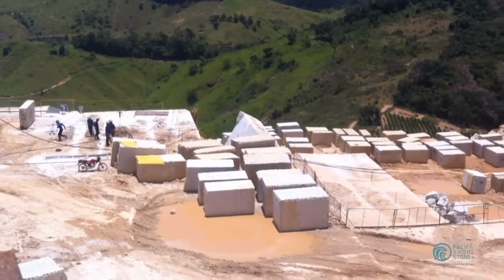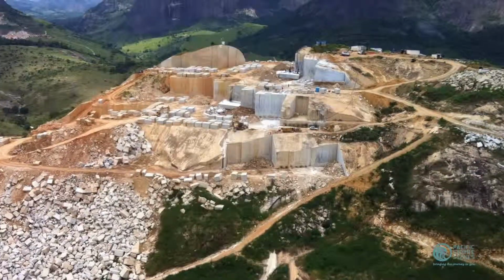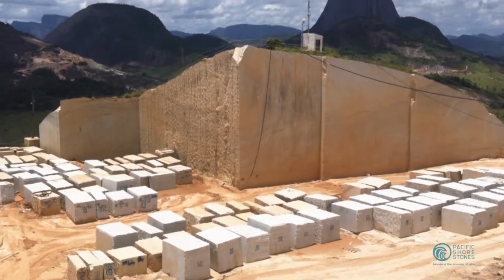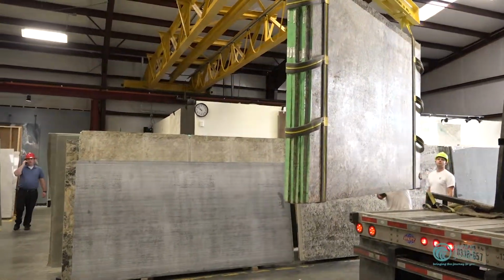Pacific Shore Stones Offers Premium Surfaces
The premier destination in Northwest Arkansas for everything stone, they bring the journey to you with amazing stones from all around the world. As you walk around their Northwest Arkansas location, it feels more like an art museum than it does a showroom.